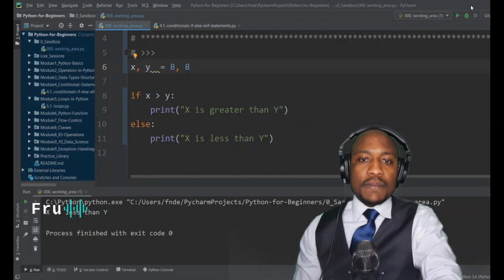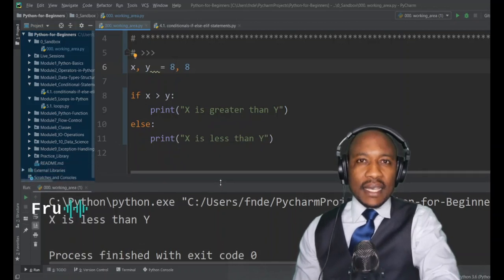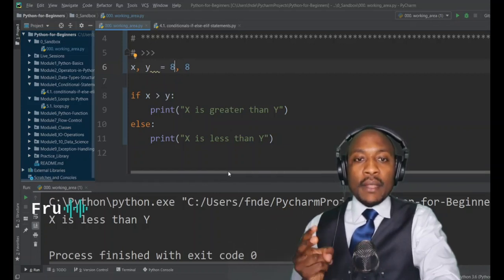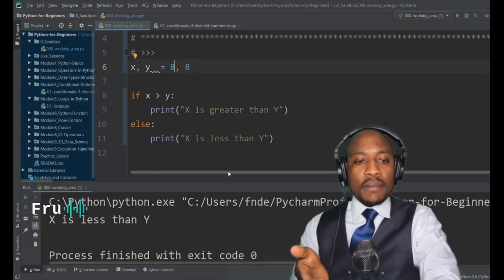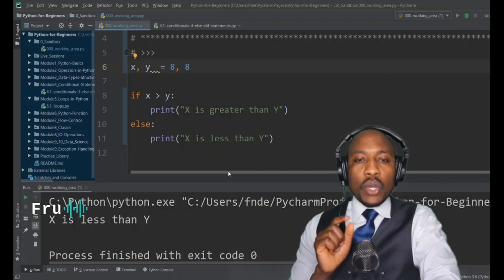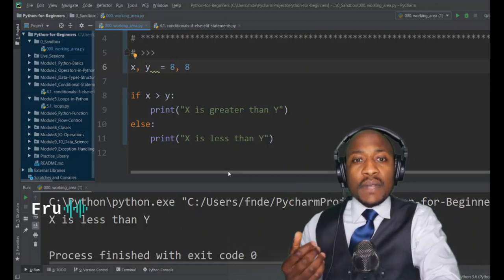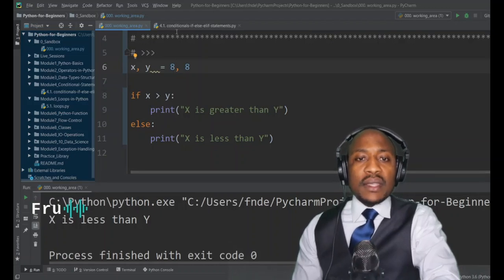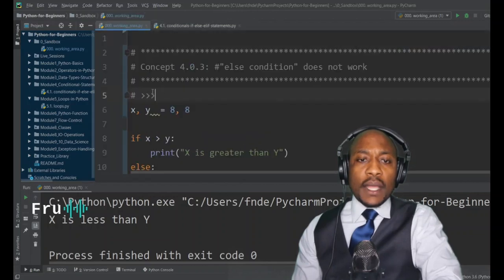MLC#4.0.3: Broken Conditionals in Python || Python Programming Basics